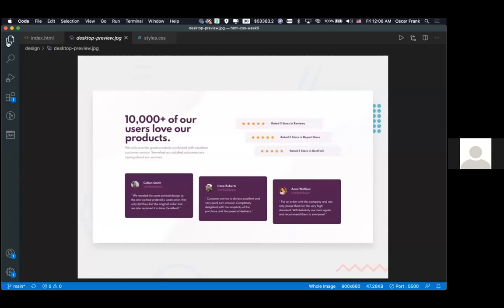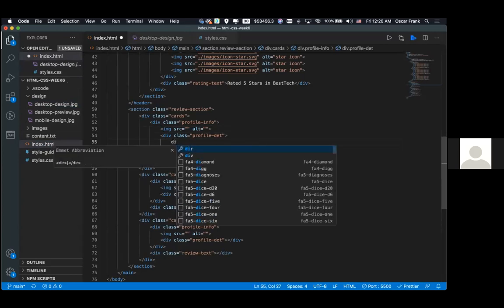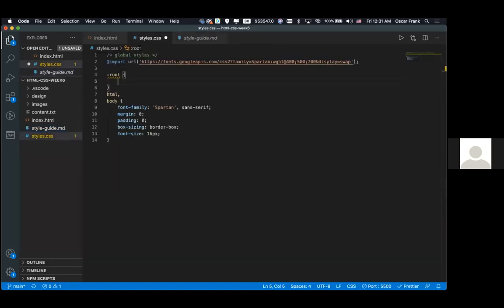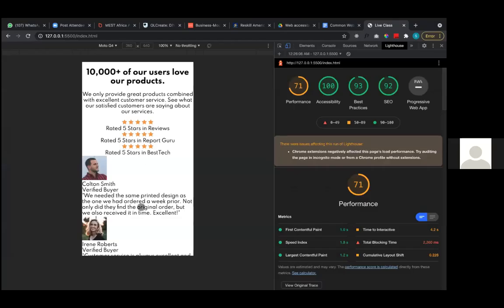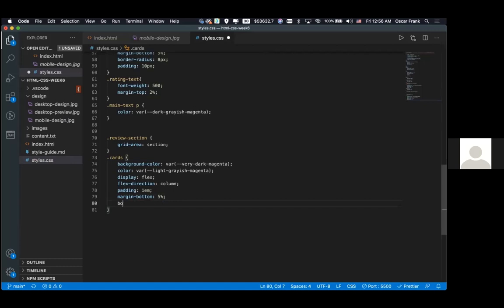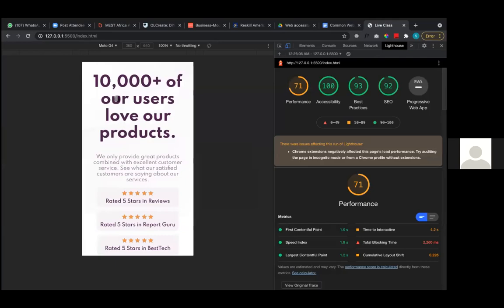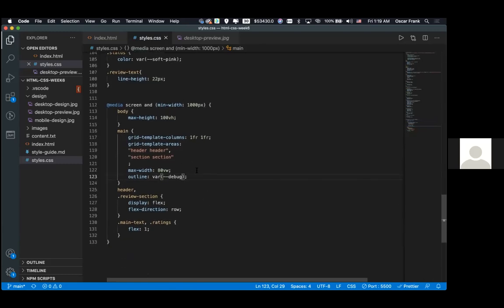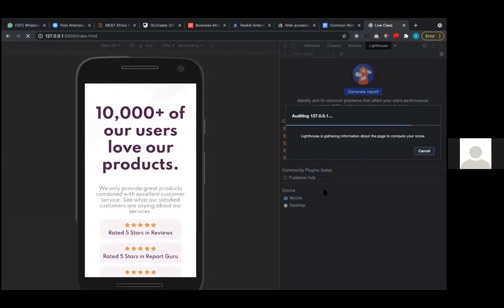Frontend 29th April Office Hour